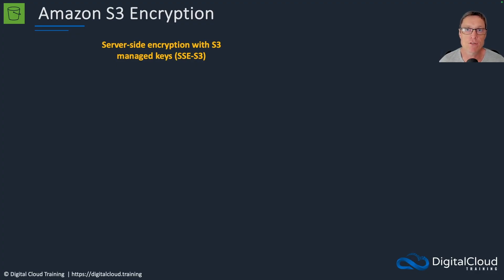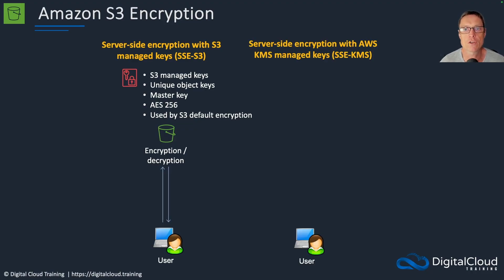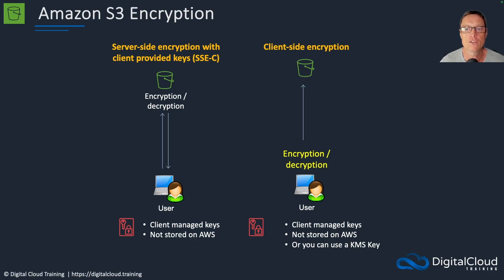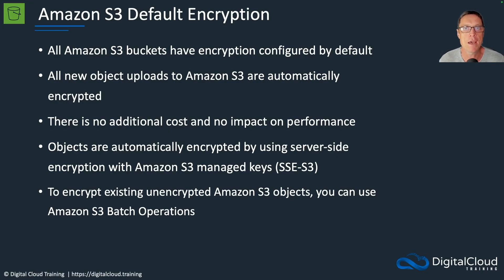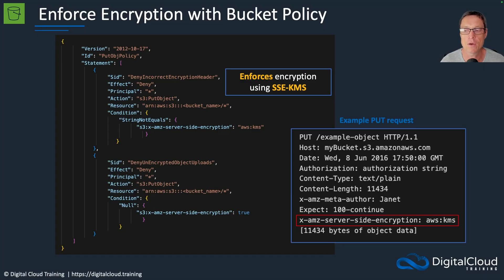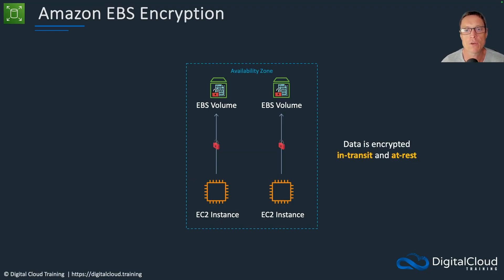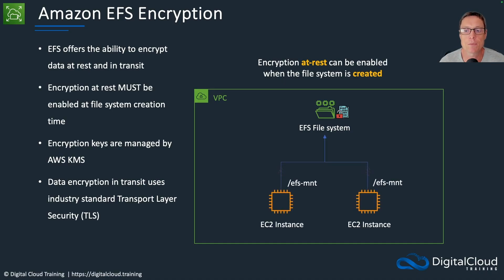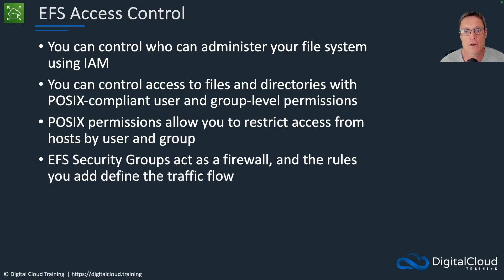Securing Data on AWS S3, Amazon EBS, and EFS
In this video tutorial from our AWS Certified Security Specialty course, we explain how to protect your data across key AWS storage services: Amazon S3, Elastic Block Store (EBS), and Elastic File System (EFS).

You'll learn about:

• The different encryption options in Amazon S3, including SSE-S3, SSE-KMS, SSE-C, and client-side encryption

• Default encryption behavior in S3 and how to enforce specific encryption types using bucket policies

• Vault Lock and Vault Access Policies in S3 Glacier for compliance and long-term archiving

• How EBS handles encryption of data at rest, in transit, and in snapshots

• EFS encryption at rest and in transit, IAM-based access control, and how to securely mount EFS in a VPC

This walkthrough is packed with examples, diagrams, and practical advice to help you secure your data and prepare for the AWS Security Specialty exam.

📌 Timestamps
0:00 - Introduction
0:10 - S3 Encryption Options
1:47 - Server-Side Encryption with KMS (SSE-KMS)
2:09 - Server-Side Encryption with Client-Side Keys (SSE-C)
2:08 - Client-Side Encryption
4:07 - Enforcing Encryption with Bucket Policies
5:01 - S3 Glacier Vault Lock & Access Policies
5:44 - EBS Encryption
6:39 - Elastic File System (EFS) Encryption
7:18 - EFS Access Control